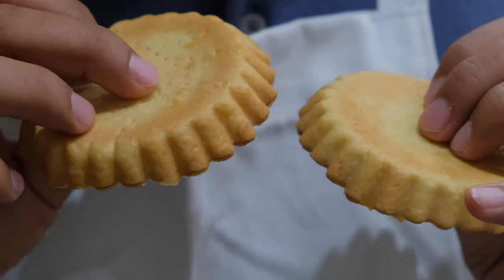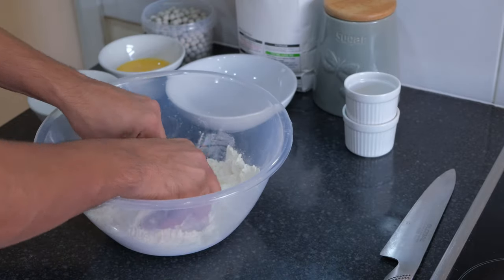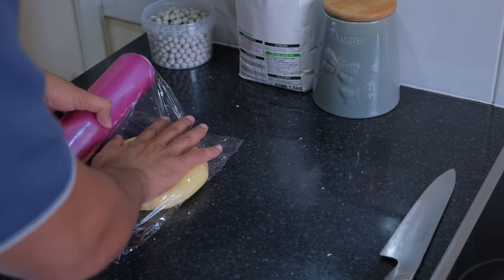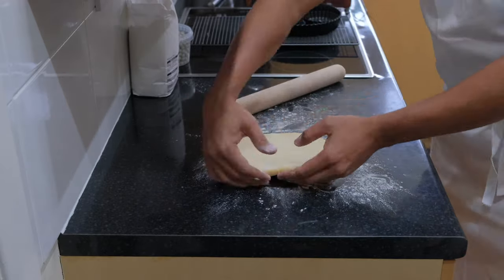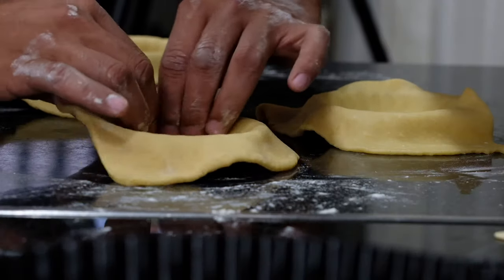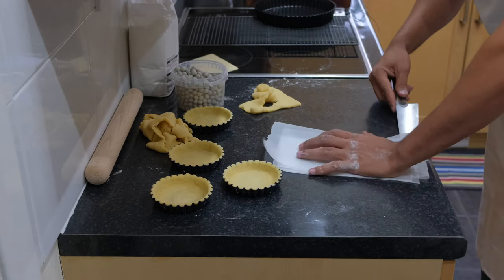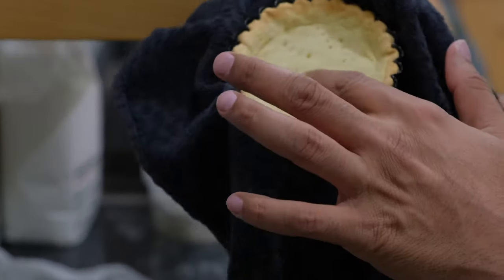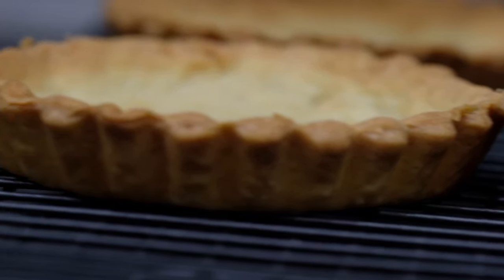How to make Shortcrust Pastry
Shortcrust pastry is one of the easiest pastry to make and it is the first basic pastry you must learn if you are into baking. Short pasty can be used for sweet and savoury dishes so it's really handy knowing this recipe by heart.

Ingredients:
Liquid whole egg 100g / 2 eggs with the yolk
Sugar12g
Butter/margarine 75g
Salt 4g
Flour ( soft / plane )  250g

 Method:
Lightly grease a flan ring if they are nonsticky.​
1. Sieve the flour onto a sheet of silicon paper.
2. Place the flour into a large bowl.
3. Add the cold fat and rub the flour and fat together to achieve breadcrumb/ground almond consistency.
4. Add the egg to​ the butter and flour.
5. Continue to mix until the mixture comes together, (do not over mix)
6. Roll the paste out onto cling film into a disc and cover and place on a flat tray, labelled and dated in the fridge.

Notes:
(pastry shortpastry and for pastry case,​ The dough must be handled as little as possible)